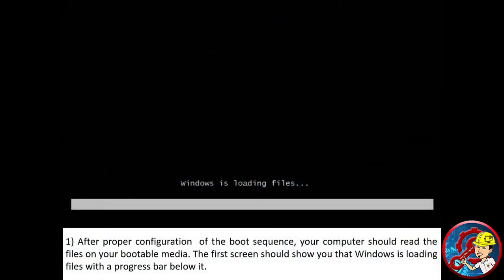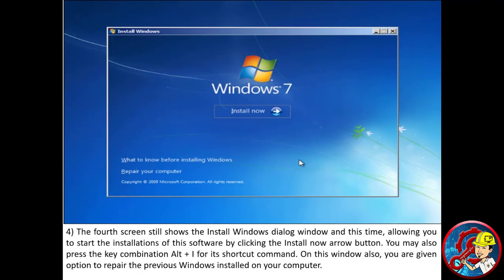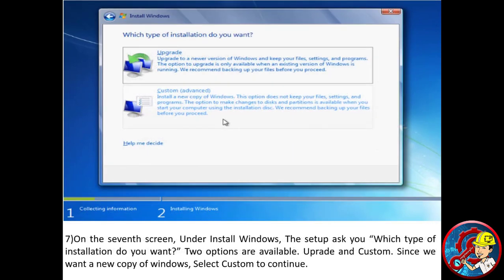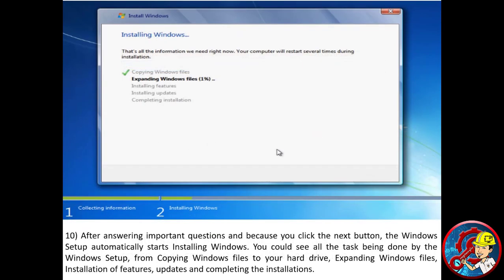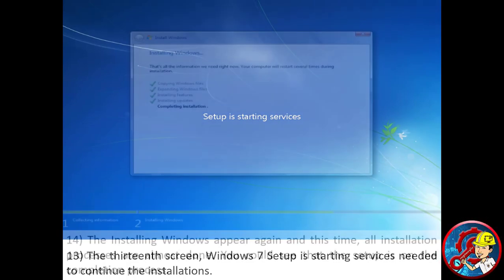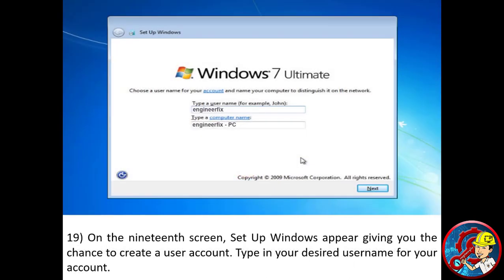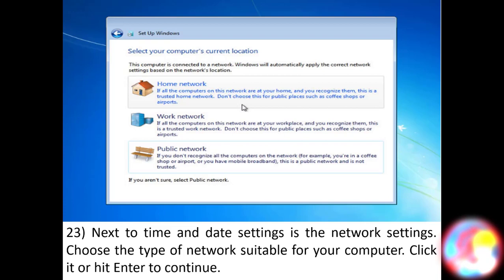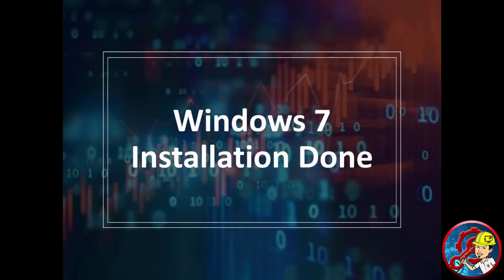Windows 7 Installation Guide